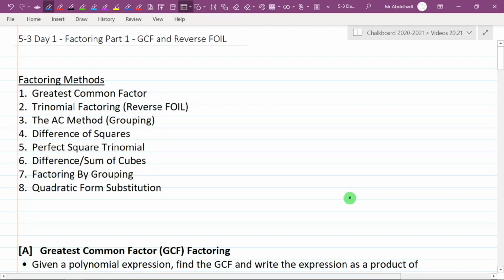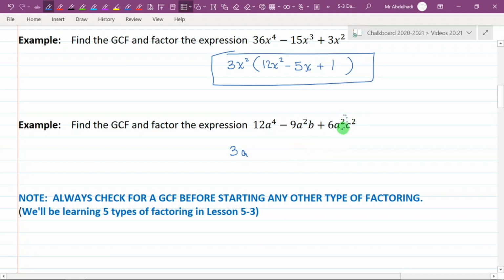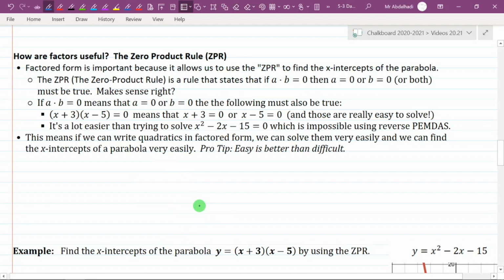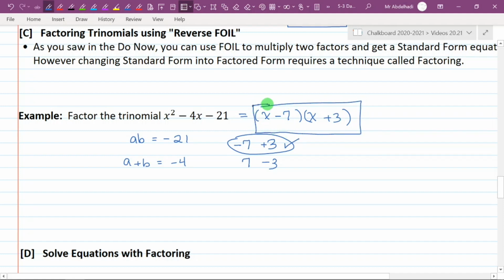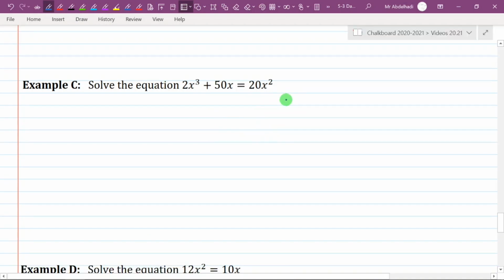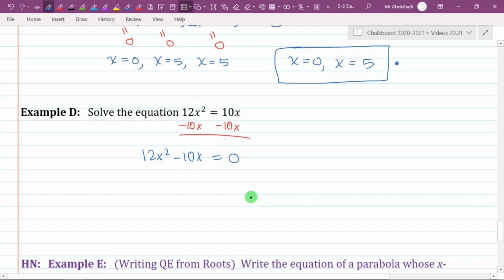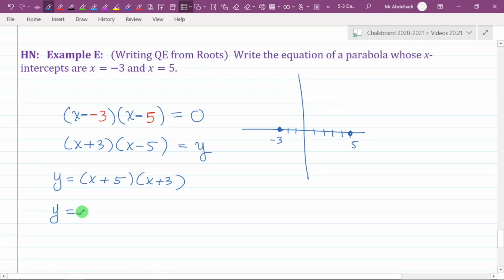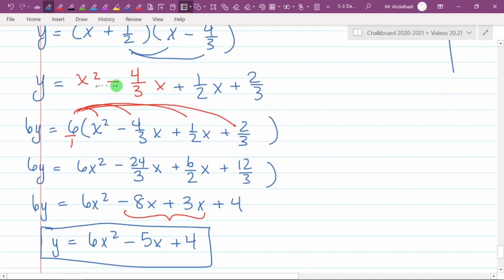Lesson 5-3 Day 1 - Factoring Part 1 - GCF Factoring and Reverse FOIL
0:00 Intro/Types of Factoring
0:53 Greatest Common Factor (GCF) Factoring
5:22 Trinomial Factoring (Reverse FOIL)
7:30 The Zero Product Rule (ZPR)
22:00 (Honors):  Writing Equation of Parabola from x-intercepts